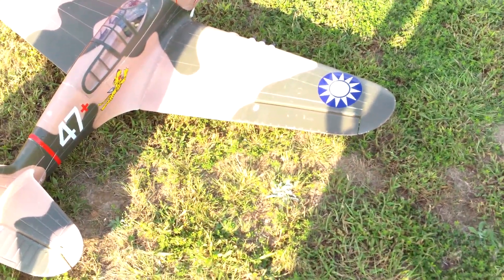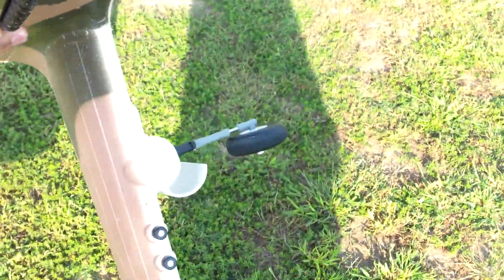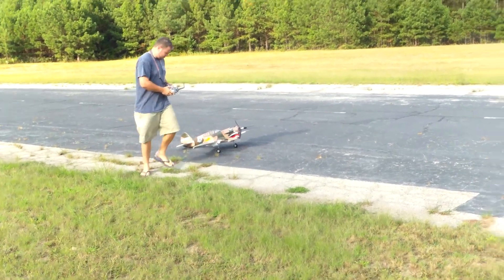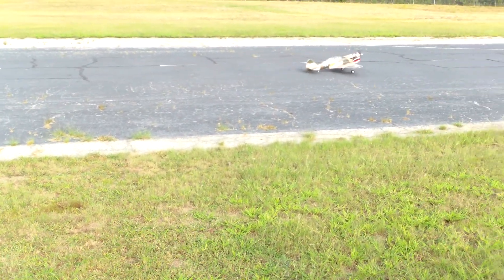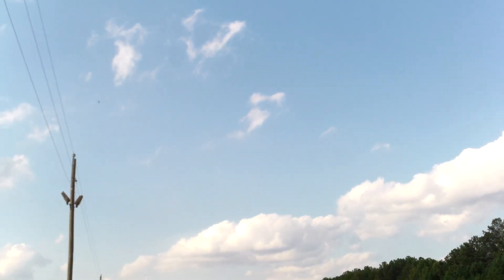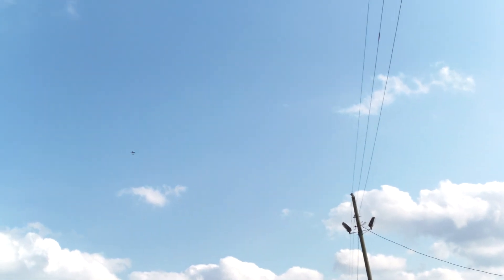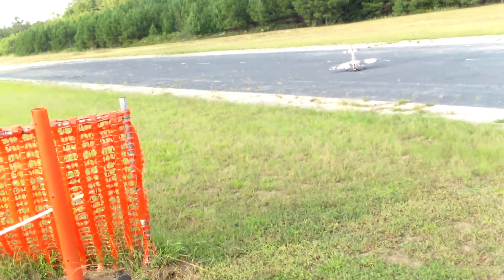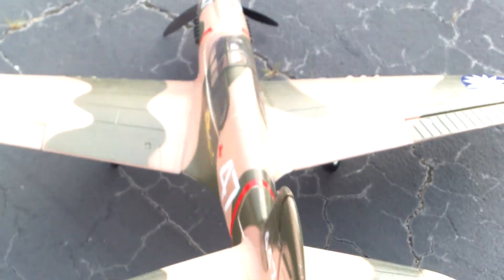100 MPH FMS P40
Running on 5S with an NTM Prop Drive 50 50 motor capable of handling 2000 watts.  On this run we used the stock 3 blade prop and performance was not up to par. Top speed was in the low 90's.  We are measuring speed with an onboard GPS logging device.